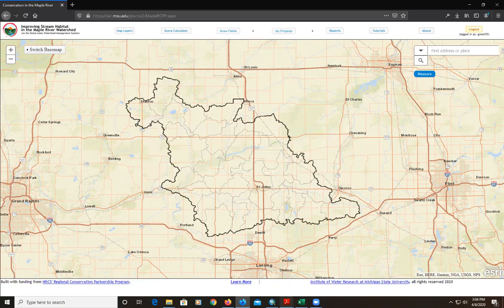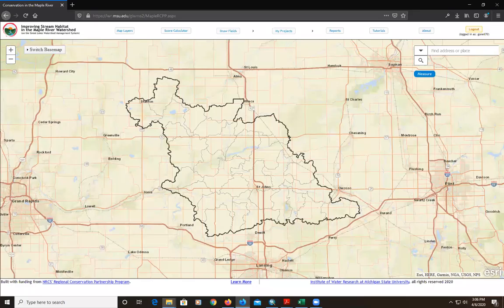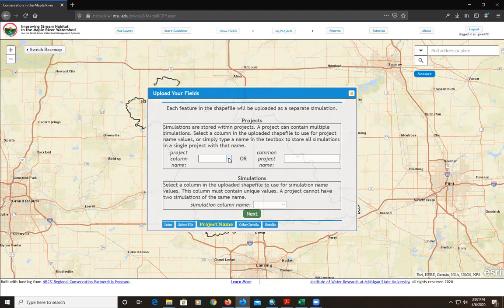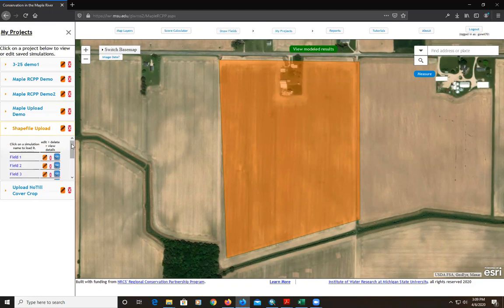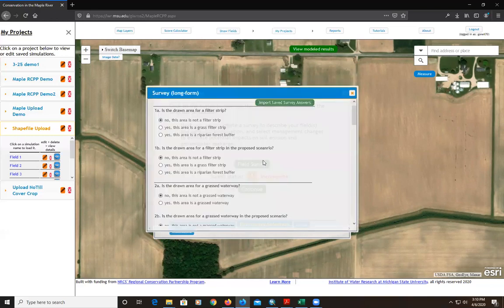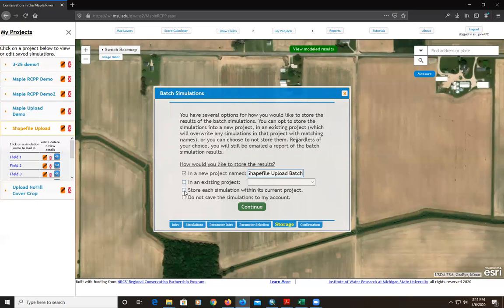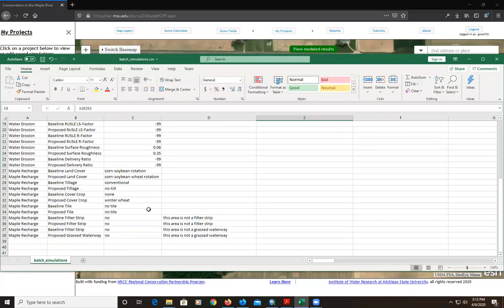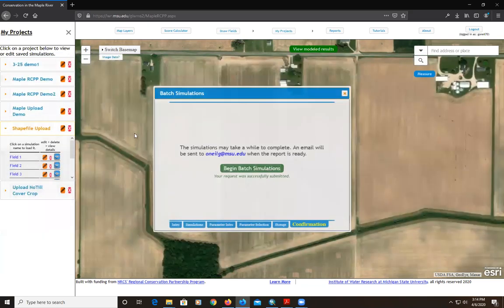Maple RCPP GLWMS Batch Simulations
Shows how to analyze multiple fields at once in the Great Lakes Watershed Management System by uploading shapefiles and running batch simulations.